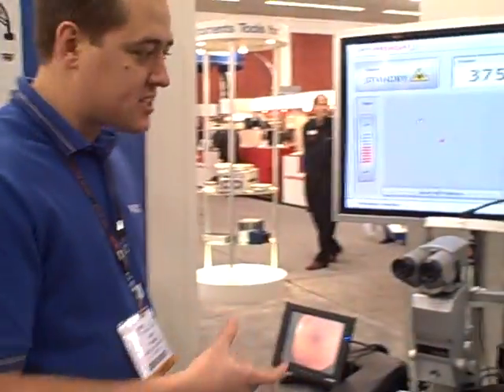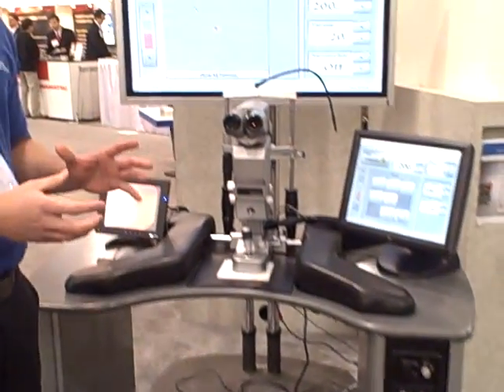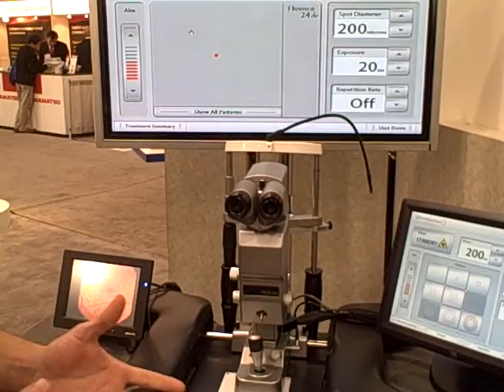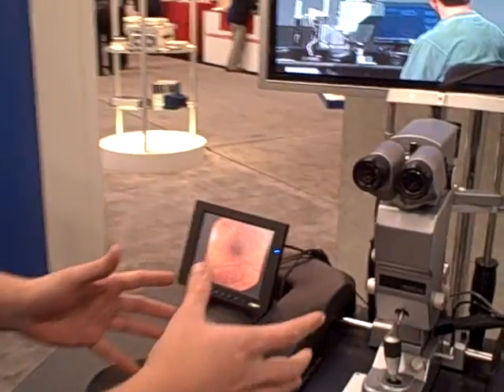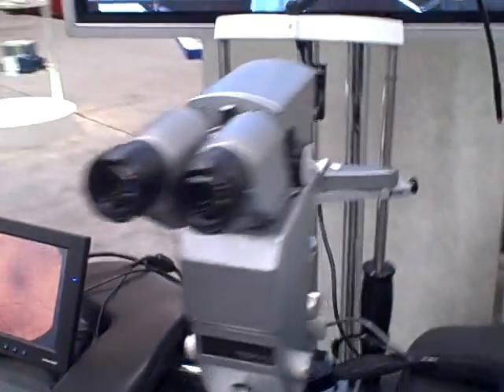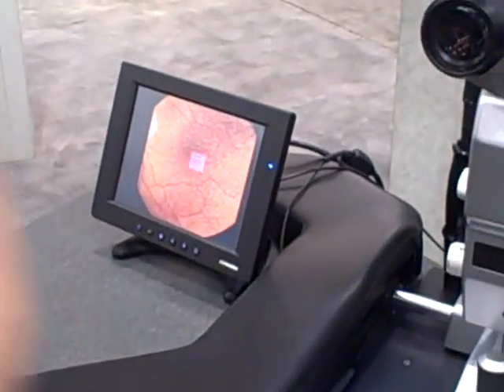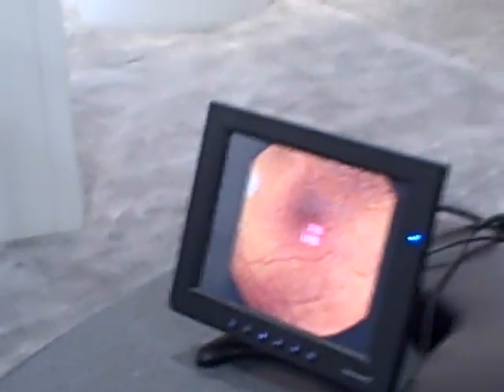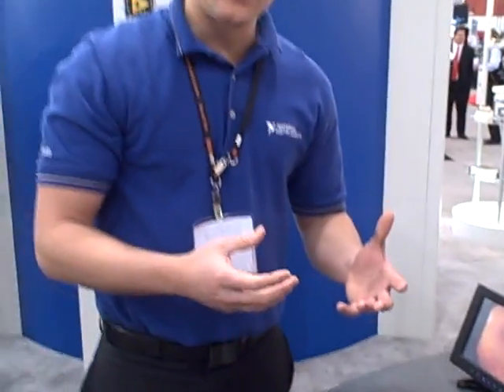PASCAL (pattern scan laser) photocoagulator from Optimedica: A Customer Application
See the latest technology to treat retinol degeneration with better precision and less pain, as developed by Optimedica.   Before, the operation was painful and was sometimes done multiple times. Now, the patient can use this procedure once with minimal discomfort.   Along with using NI LabVIEW FPGA and  IntelligentDAQ hardware to control a laser with very fine precision, the advantage of using NI LabVIEW and other products demonstrates how quickly this system can be prototyped and placed in the market.